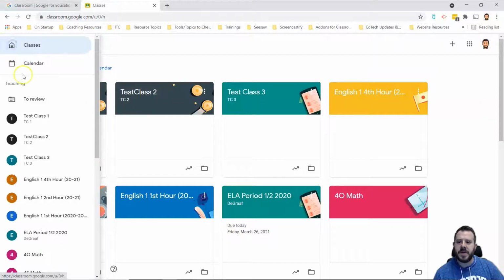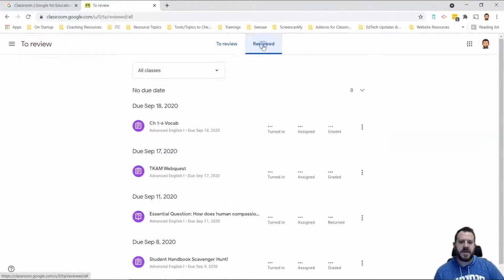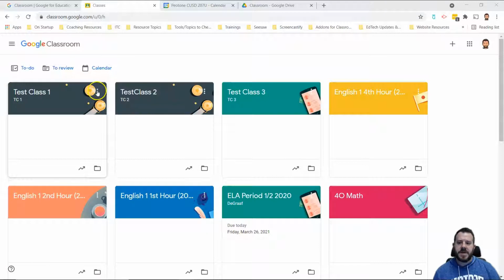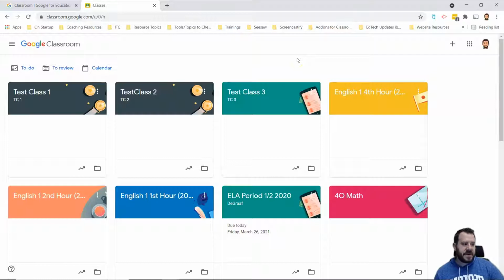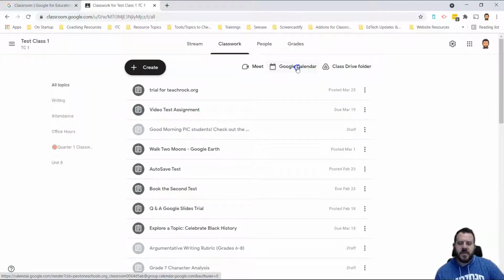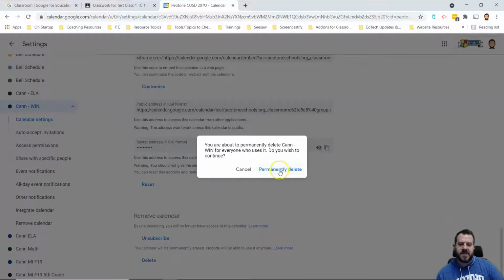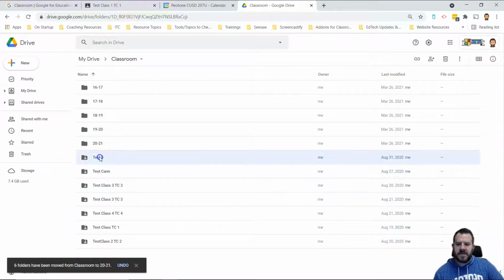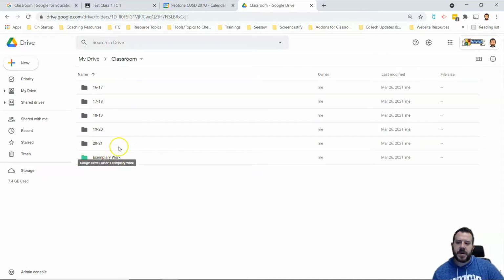Cleaning Up Google Classroom - Tips for the End of the Year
Six tips to help you clean up your Google Classsroom.

0:00 Cleaning Up Google Classroom
0:28 Return All Work
2:33 Unenroll Students
3:56 Copy a Class Template
5:34 Archive Old Classes
7:13 Manage Classroom Calendars in Google Calendar
9:52 Manage Google Classroom Folders in Google Drive